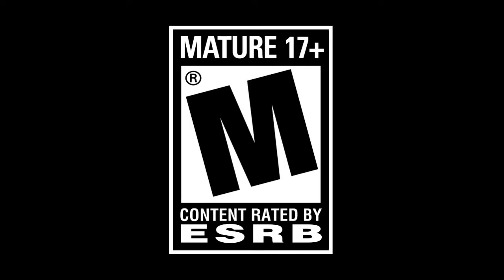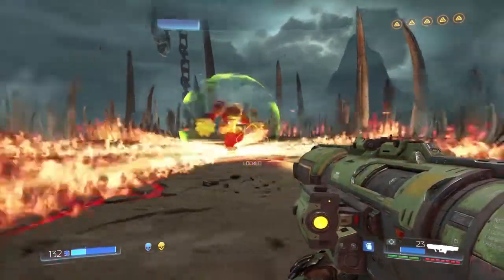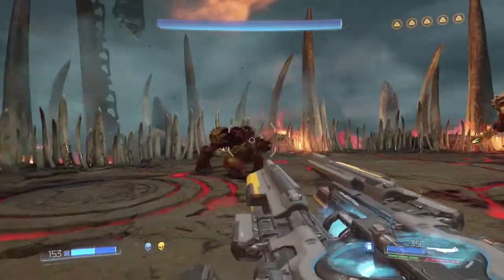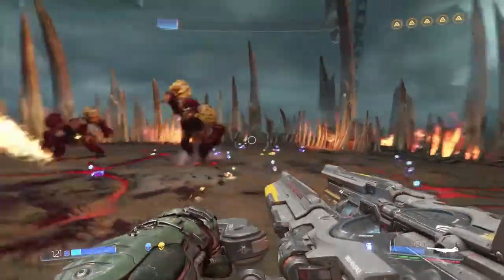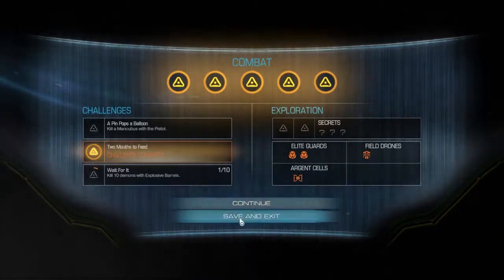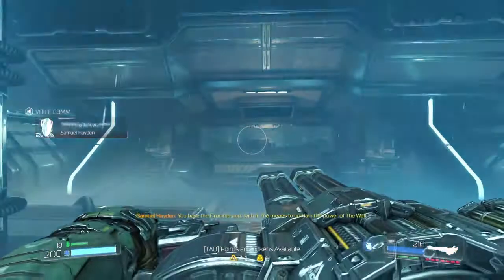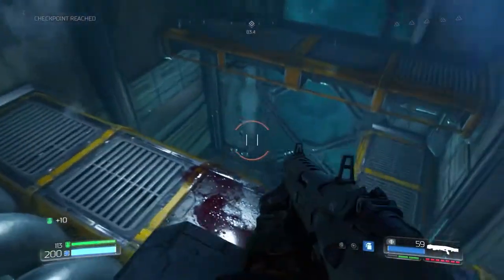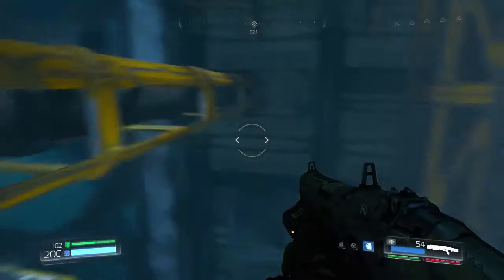Let's Play DOOM (Blind) - Episode 55 // Now there's two of them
Able to beat the first Megazord, and now there's TWO Megazords! Also, Crucible Get!

Outro Music: "Oedo Hop" from The Legend of the Mystical Ninja, remixed by Palpable